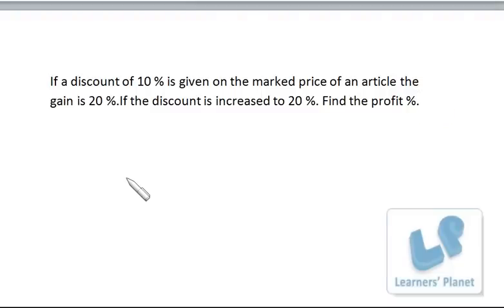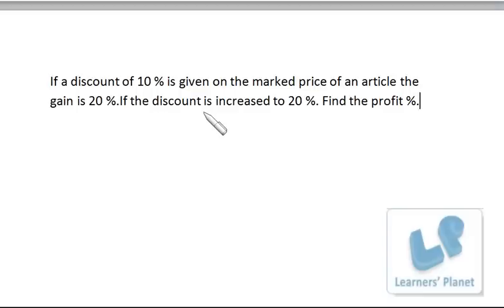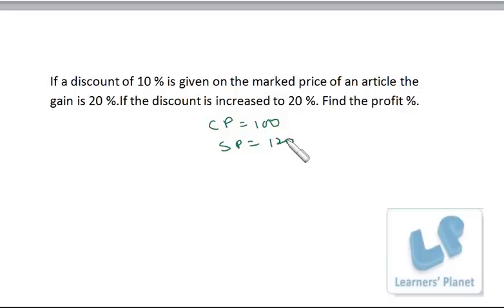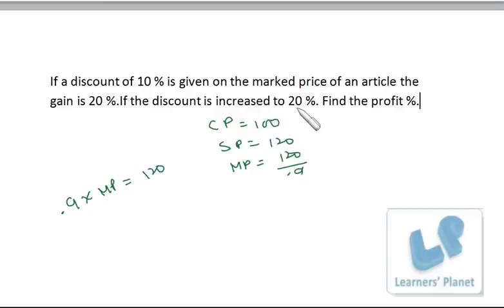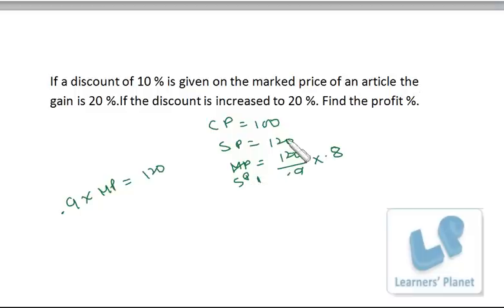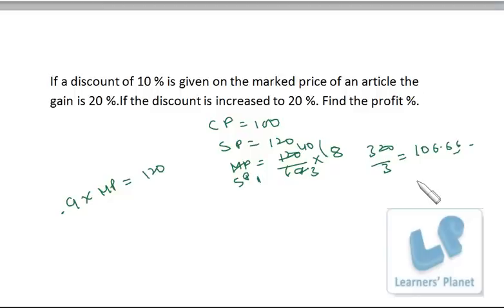Aptitude videos -Profit and Loss for SBI PO, IBPS and other competitive exams